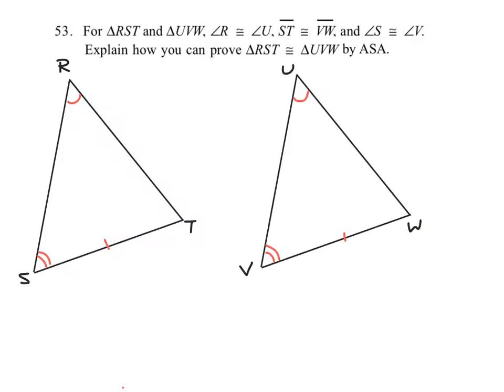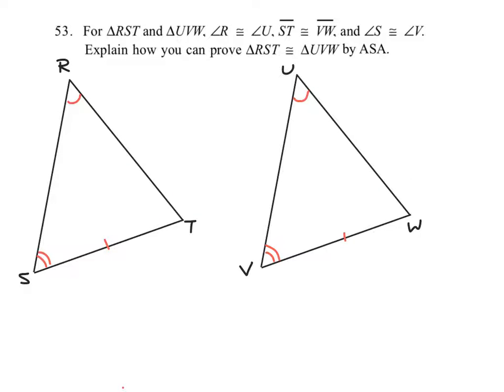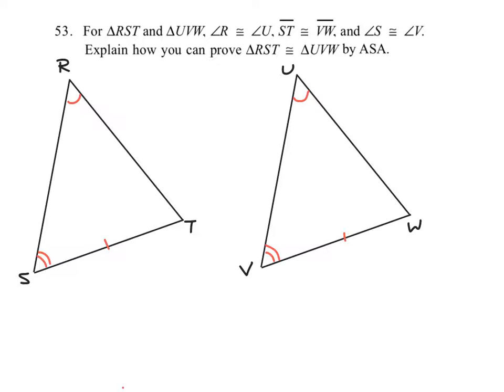Geo Unit 4 Study Guide #53